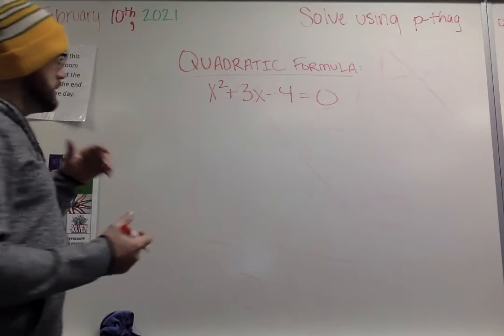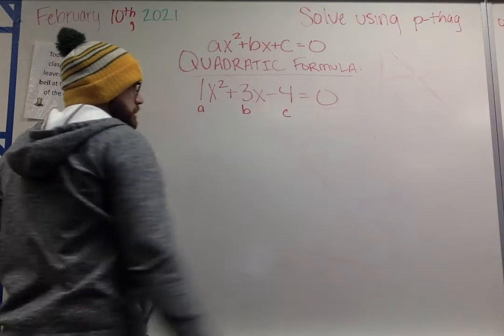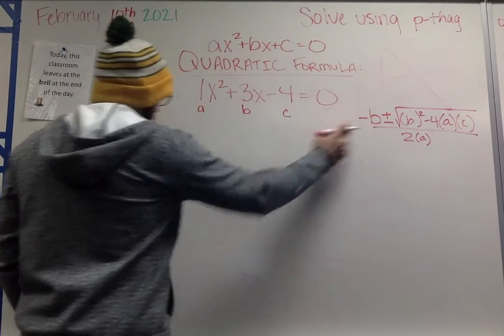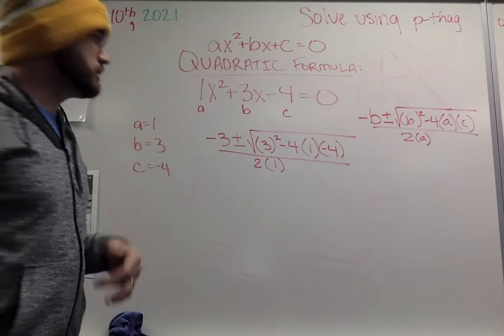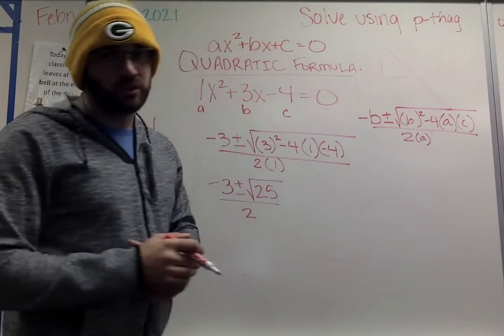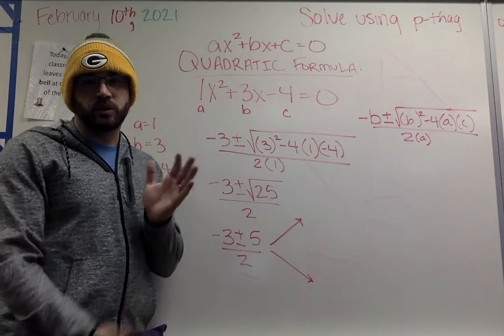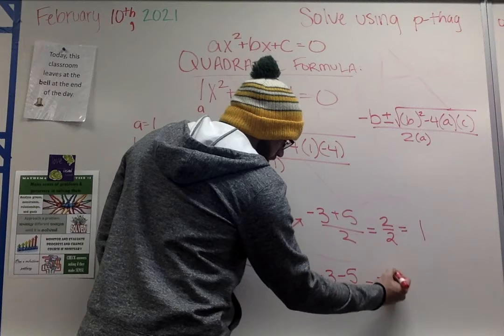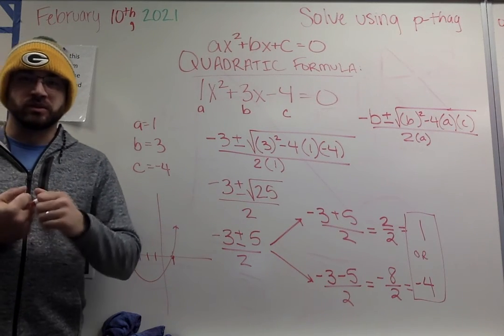Quadratic Formula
Mr. Schultz walks through a basic problems using the quadratic formula.